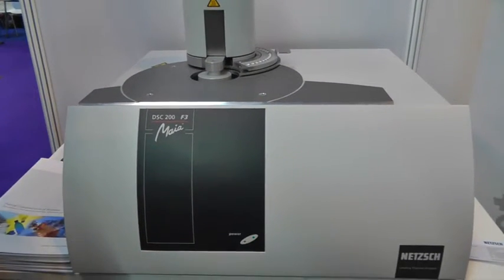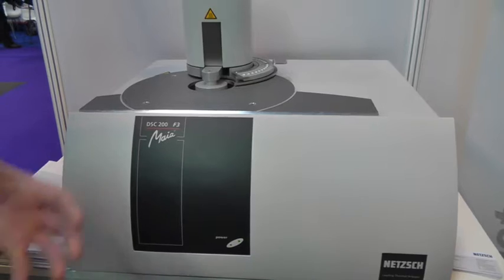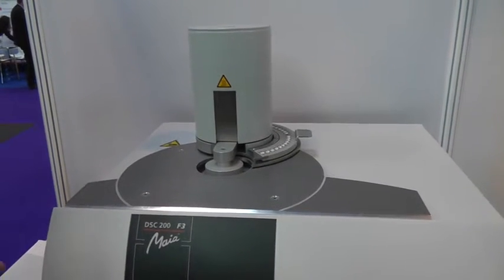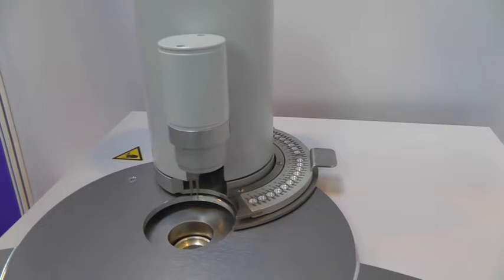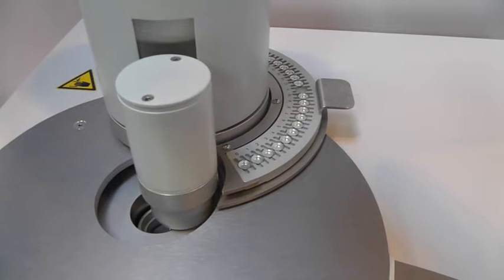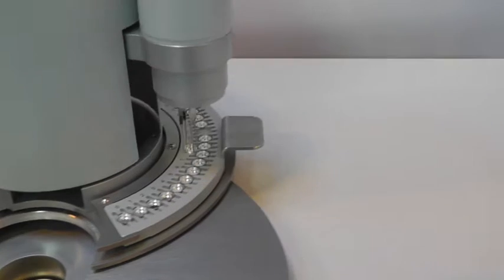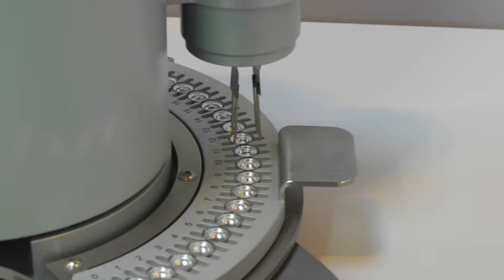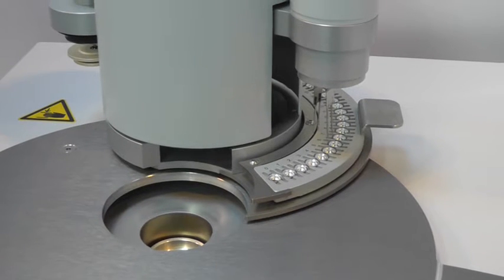Netzsch Differential Scanning Calorimeter at Mediplas 2012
Operations manager of Germany's materials characterisation equipment supplier Netzsch Peter Davies gave Medical Plastics News a short explanation of how his differential scanning calorimeter works to analyse the thermal properties of a thermoplastic material. If you listen carefully you can also hear Medical Plastics News's own Gareth Pickering chairing the conference session in the background. The conference was taking place just behind Peter's stand.